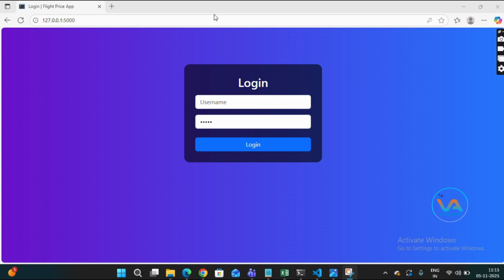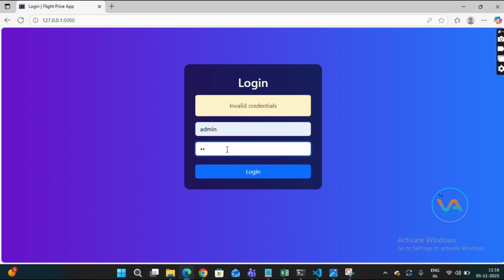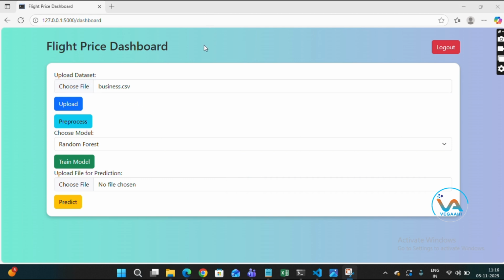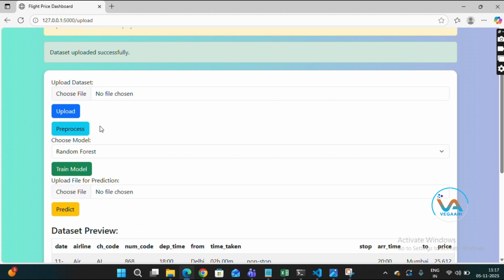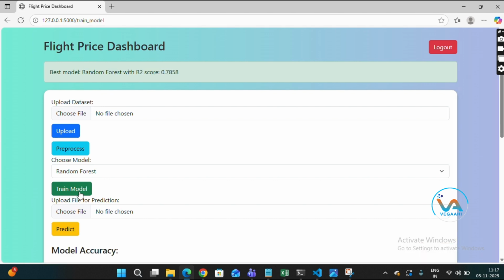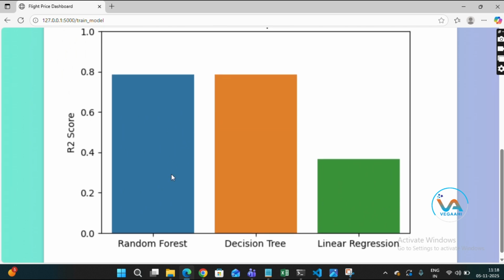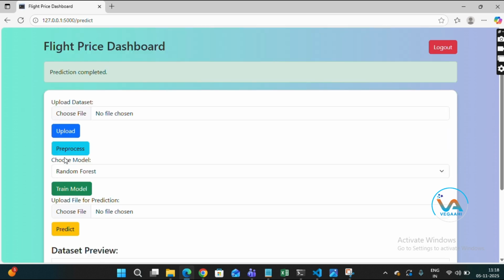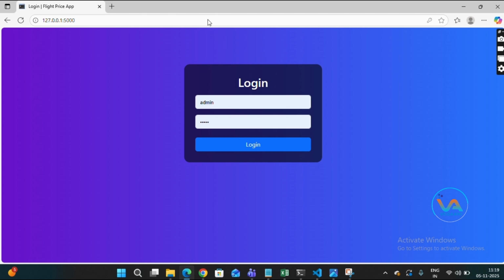“How to Build a Flight Ticket Price Detector in Python (Flask + ML)”| Vegaahi IT | 9494529988.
In this video, I demonstrate how to build a **Flight Ticket Price Detector** using **Machine Learning** and a **Flask** web application.

🚀 What you will learn:
• How to collect and preprocess flight fare and route data
• Key features for predicting ticket price changes (e.g., origin, destination, date, days in advance)
• Building and training the ML model which can predict whether fares will increase or decrease
• Setting up a Flask backend that serves the model via a web interface
• Deploying the web app so users can enter route + date and get predictions
• Potential improvements and next steps (real-time scraping, alert system, UI enhancements)

🔧 Technologies used:
Python • Pandas & NumPy • Scikit-learn (or your ML library of choice) • Flask • HTML/CSS & Bootstrap • (Optional) Deployment: Heroku / AWS / DigitalOcean

• Students and developers wanting a hands-on ML + web app project
• Anyone interested in travel technology and predictive analytics
• Portfolio builders looking for full-stack ML applications

Happy coding